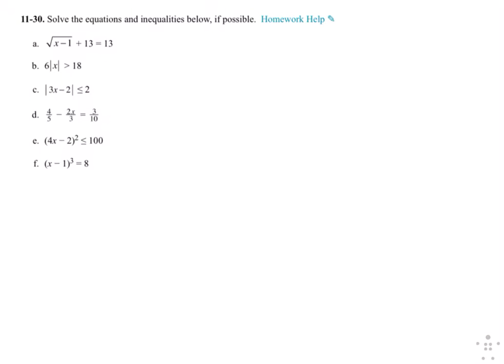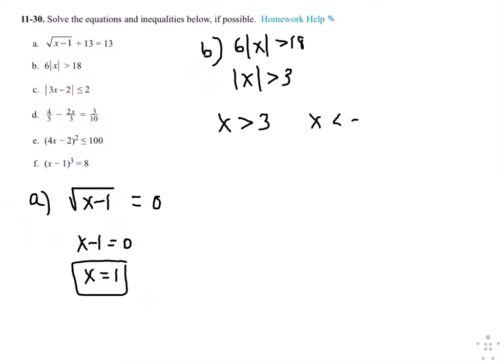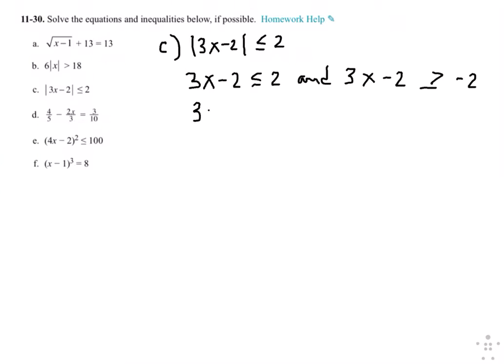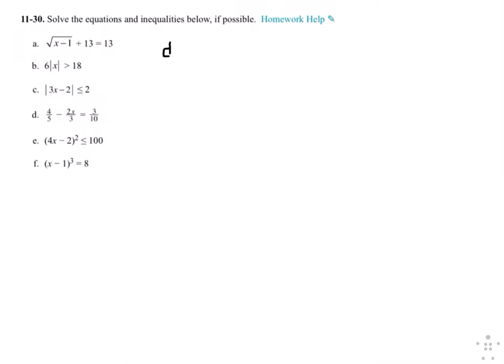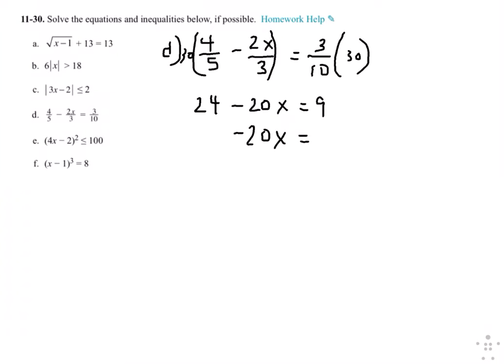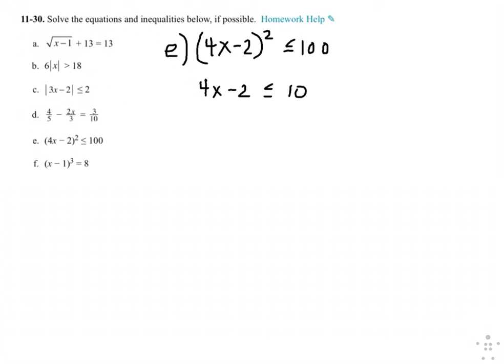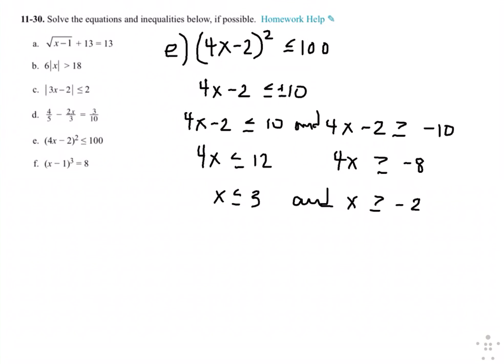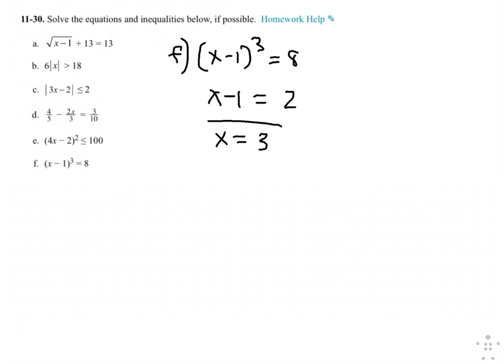CPM Algebra Chapter 11 Problem 30